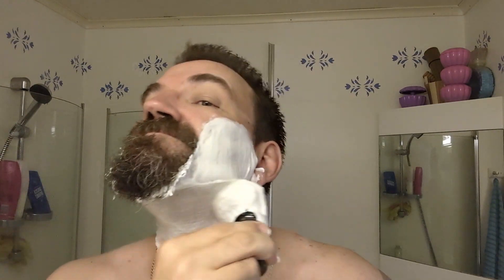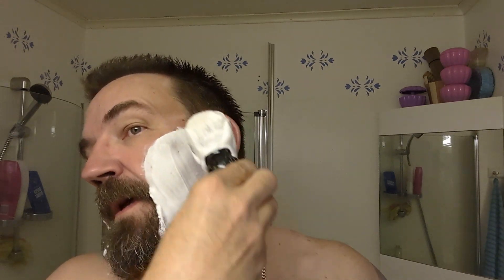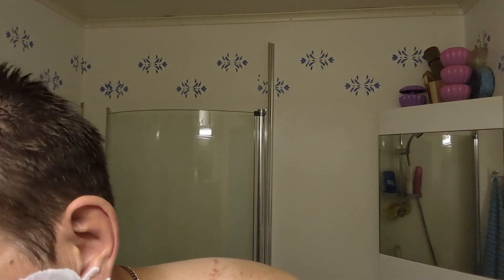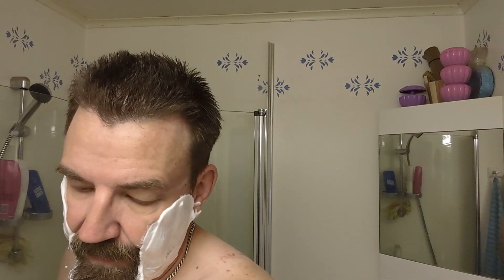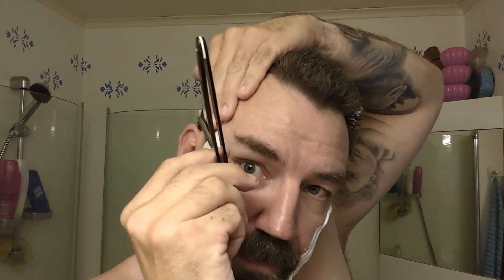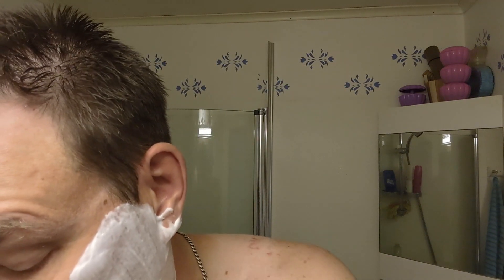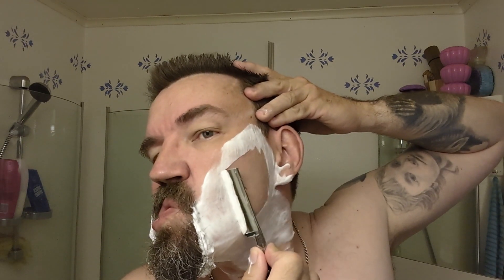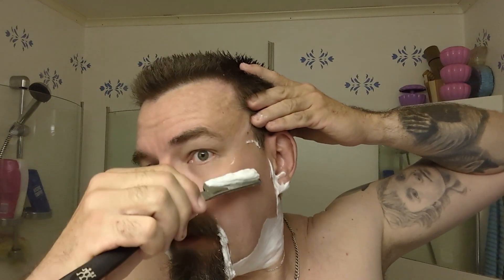Goodfellas big sample shave 👌